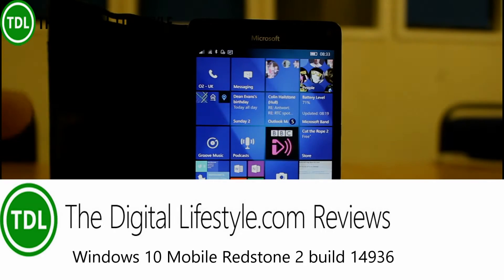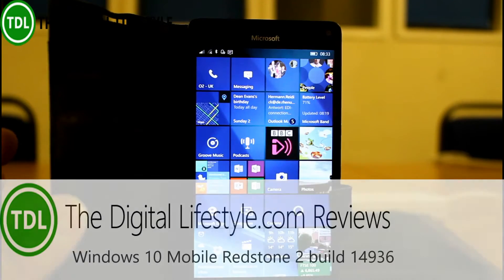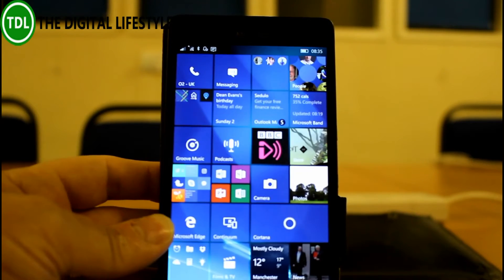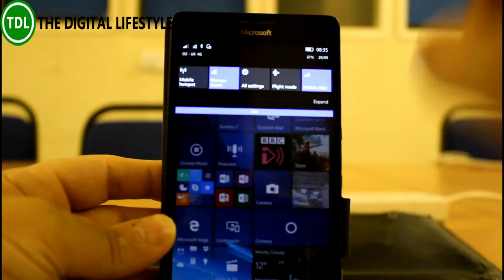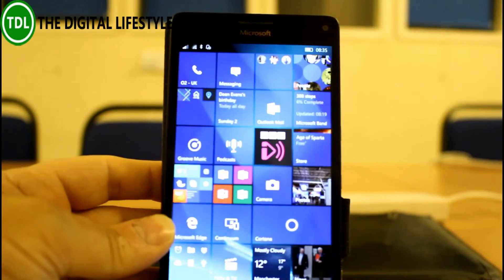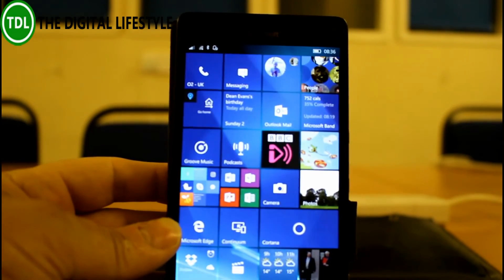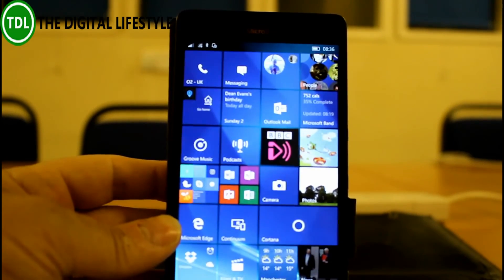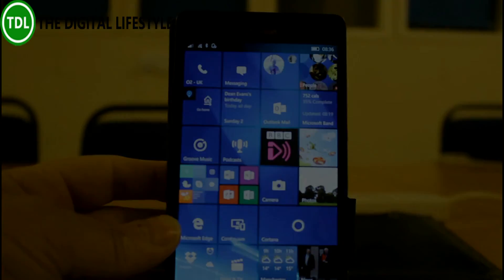Hands on with Windows 10 Mobile Redstone 2 build 14936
Microsoft released new Windows 10 builds for PC and mobile yesterday and in this video I take a look at the changes to the mobile version. There aren't a lot of changes but there are bug fixes including the PIN pad now works. In the video I take a look at the fixes and the known issues.